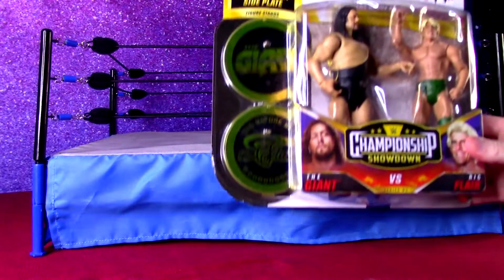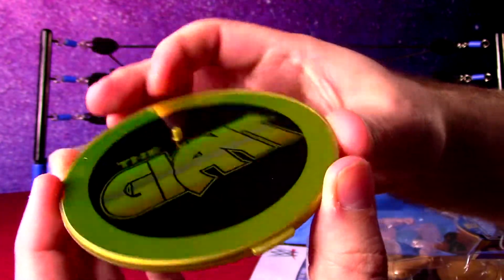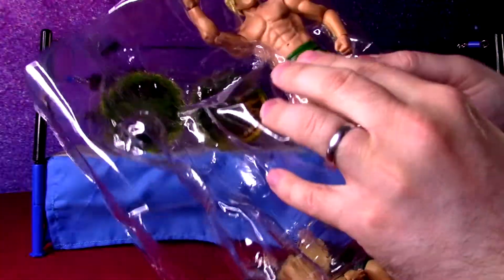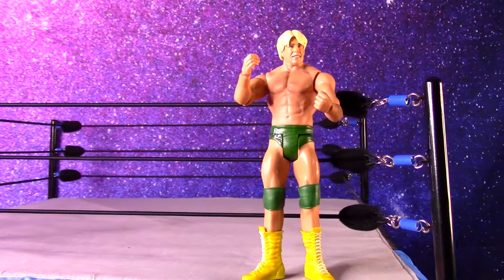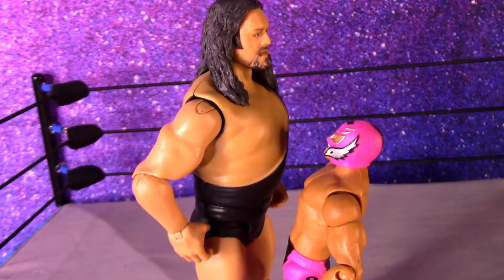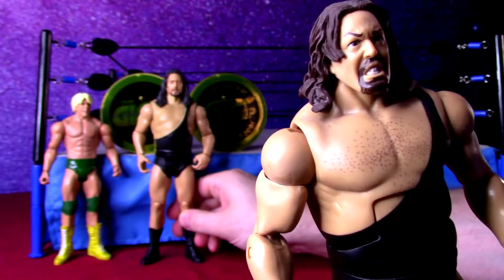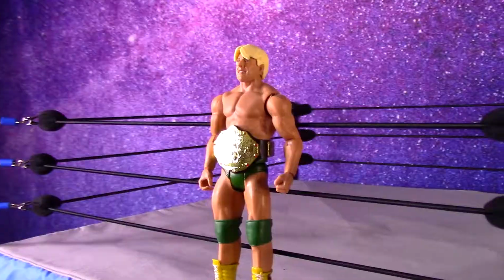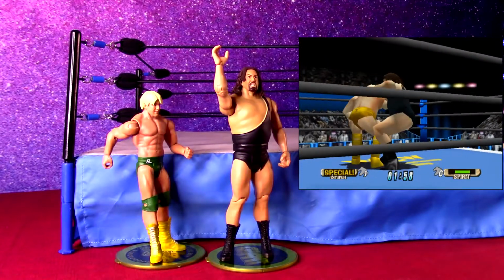WCW The Giant & Ric Flair WWE Showdown Mattel 2-Packs Review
Ric Flair and The Giant from the old WCW days together in this action figure 2 pack.
Let's review and see how they fit in with my WCW collection.